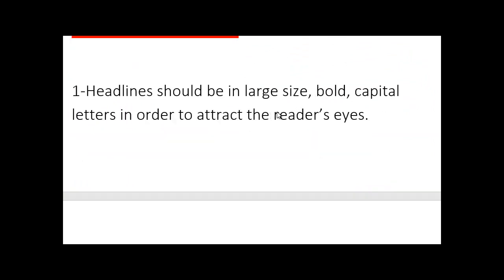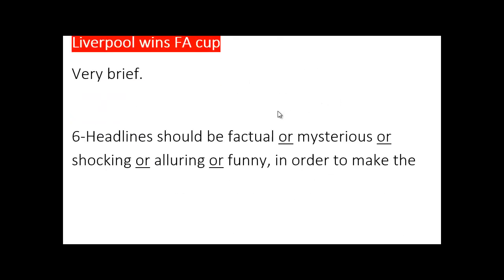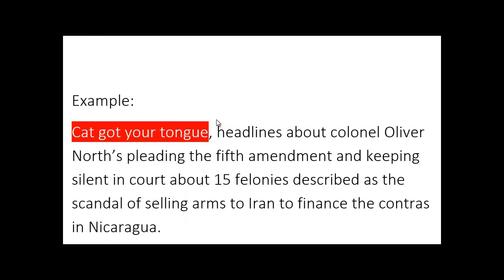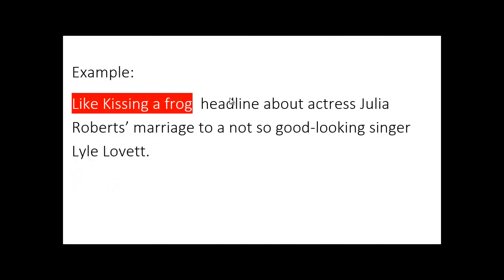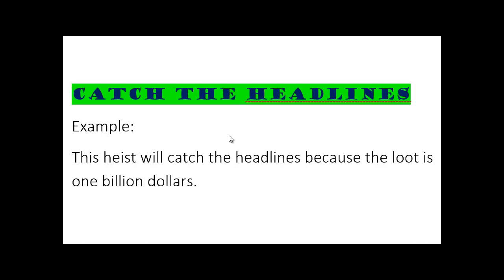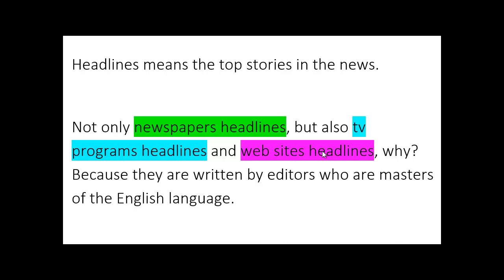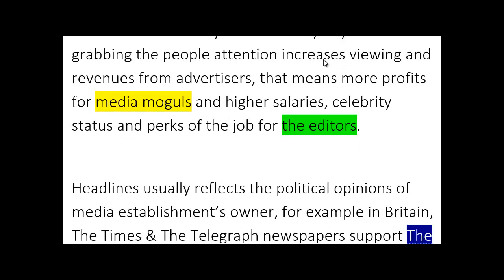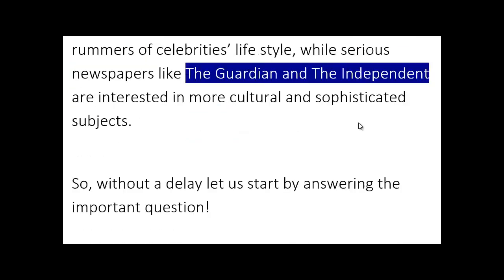HOW TO WRITE ATTENTION GRABBING HEADLINES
HOW TO WRITE ATTENTION GRABBING HEADLINES ENGLISH CONVERSATION EDUCATION LEARNING SPEAKING READING WRITING READING The video explains how to write clever headlines by making them intriguing , mysterious, funny ,factual and surprising.